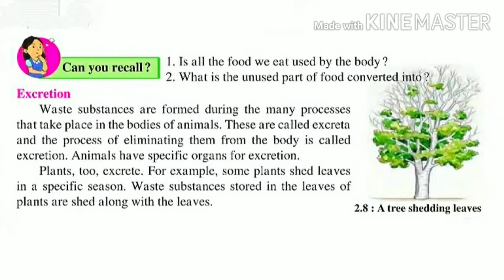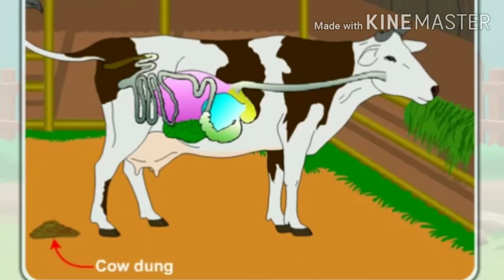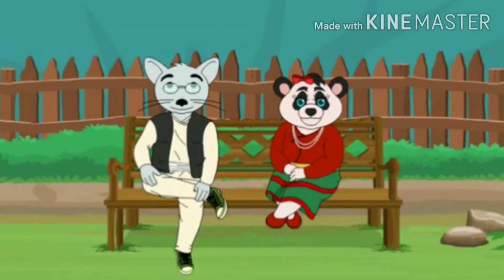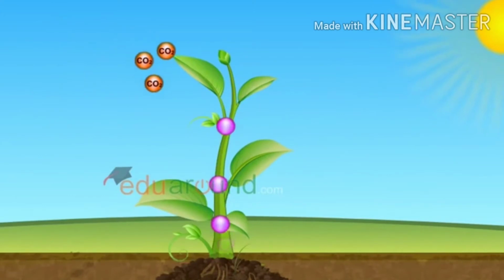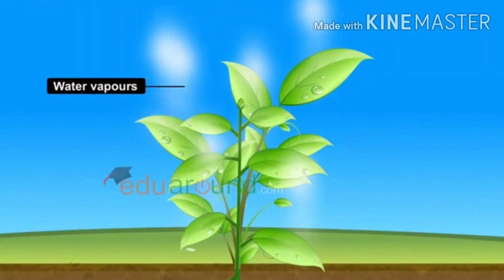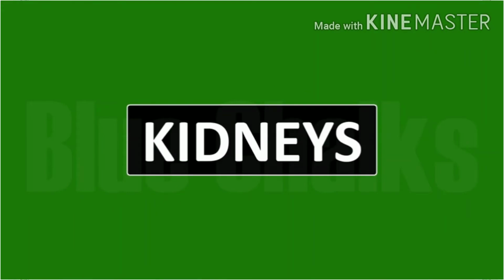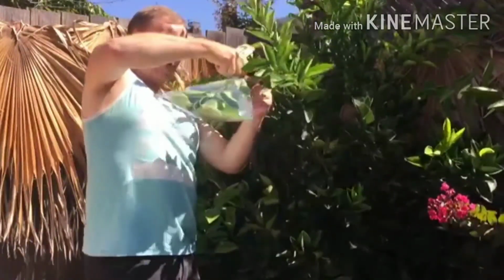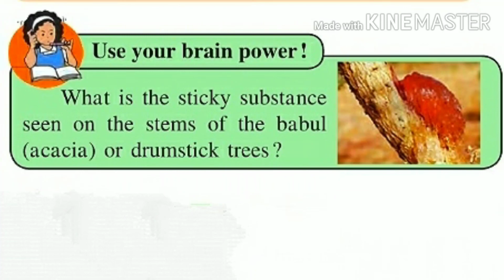excretion| Part 3|The Living World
Based on maharashtra state board syllabus